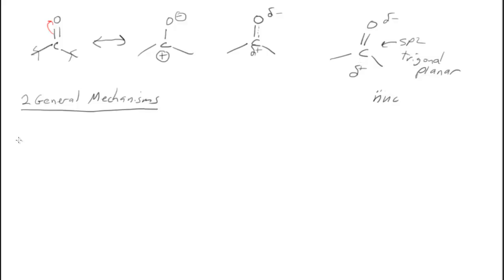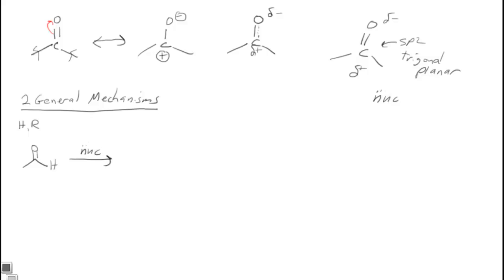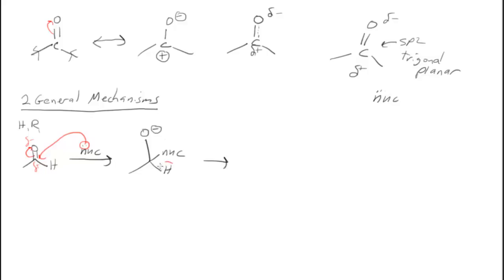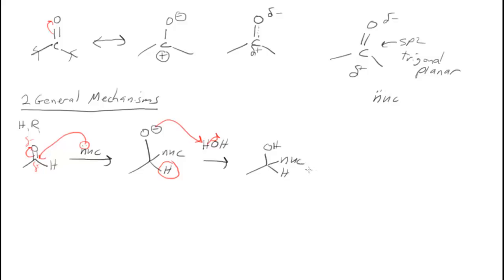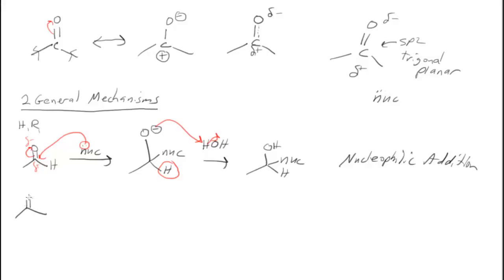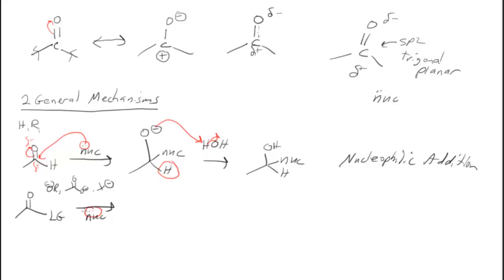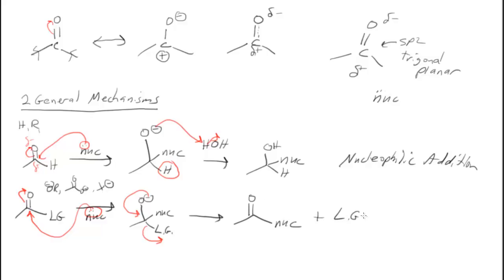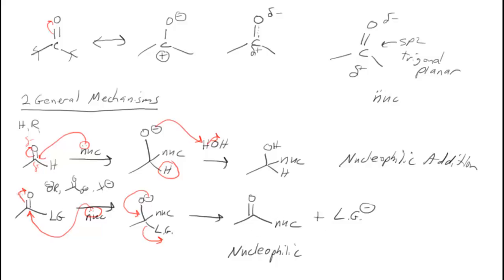Ch 20 Introduction to Carbonyl Chemistry 2 - General Reaction Mechanisms